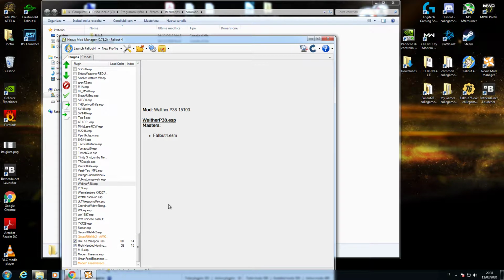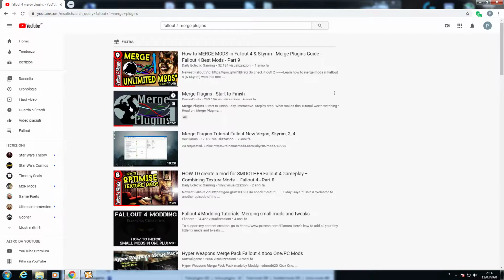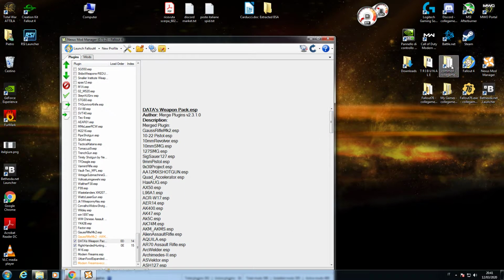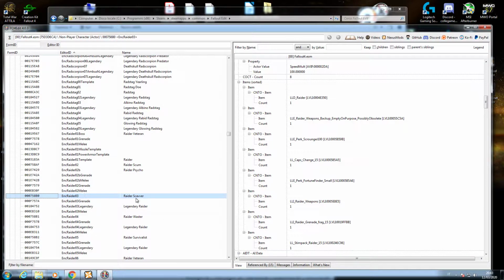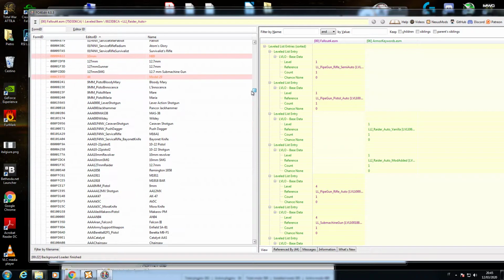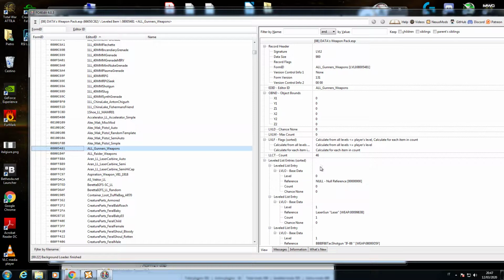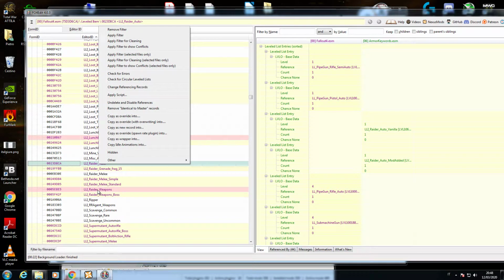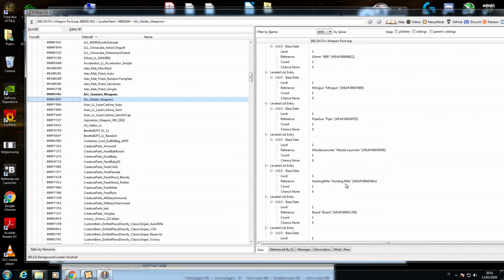Fallout 4: how to have complete control of the spawns of your 2billion weapon mods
IMPORTANT 1) extract your BSA assents into loose files using a BSA extractor before merging your mods, or you may CTD as soon as you pick  in game a weapon that comes form a mod that had it's files compressed in BSA, but is activated by your merged mod instead

IMPORTANT 2) the scripts are made to override Levelled List selections: for this stuff to work you need to DELETE all the injecting scripts that come with original weapon mods: they sound like "Weapon_LL_inject" or "AK47_add_to_world" or "M16_LL_integration" and so on.
be sure you do not delete the scripts that have to do with the functionalities of the weapons, delete only the ones that inject weapons in the world.

using this video you gain complete control on what is spawning on what npc, potentially fully integrating all of your ten thousands mods without losing any content because of mod conflicts.